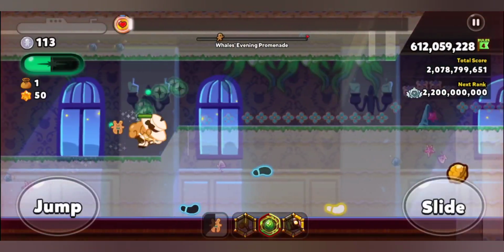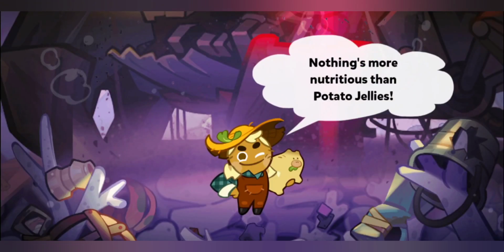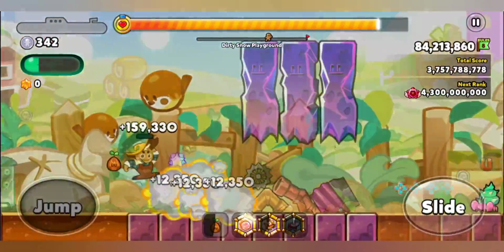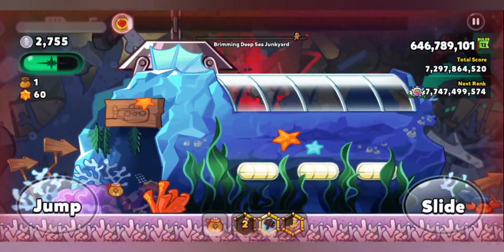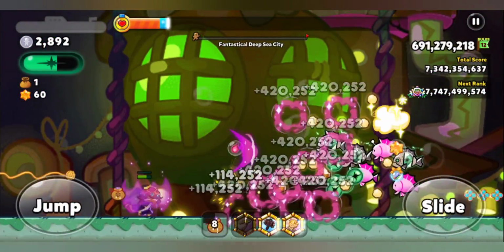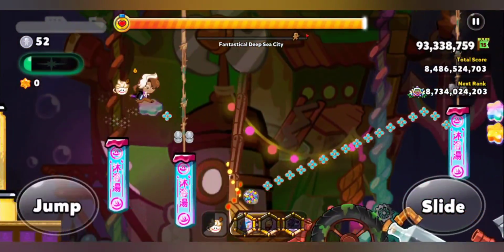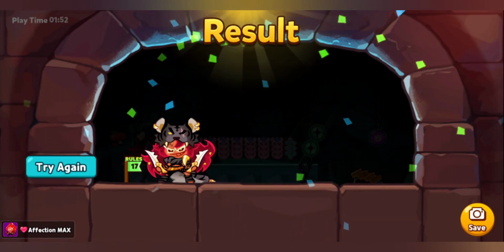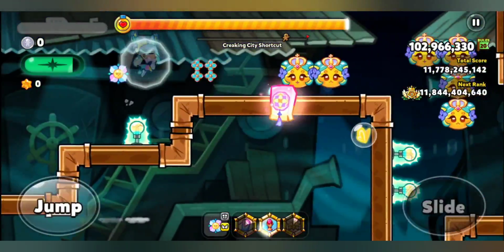Cookie Run: OvenBreak Breakout Mode | Deep City Sea Wandercrab September 2023 Update Run Hard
Good morning/afternoon/evening, viewers.

Finally, at last, I can show an actual strategy rather than just exploring the map. Since the August 2023 Update, Devsisters introduced the Hard Difficulty option for Wandercrab; and I have been dying to make a video about it. It is just, that the strategy relies on RNG and timing way too much; and my results from trying to adapt to those strategies ended up as inconsistent results. Sometimes I can get 10.5 Billion Points with no problem, other times though; getting to 10 Billion Points is already a struggle on its own.

I could talk about the complicated strategies that the community used for the earlier version, between the time I uploaded the first run on this map and this video, such as:

- Snake Fruit Cookie's Strategy at the very start of the map

- Hydrangea Cookie's insane strategy in which you have to pause the game and unpause the game for split seconds several times

- Spinach Cookie's Health needs to quit at a certain point in order to maximize Lollipop Cookie's potential

- And so on, and so on.

But hey, it's already in the past and thankfully, the community now has a more reliable strategy that you could probably use and optimize with, and that is why this video exists.

Last but not least? Of course, it is the timestamps.

The timestamps for everything that happened during the run are right below:

Opening: 00:00 - 00:10

1. Langue de Chat Cookie: 00:10 - 02:10

2. Habanero Cookie: 02:11 - 04:41

3. Herb Cookie: 04:42 - 06:34

4. Walnut Cookie: 06:35 - 09:40

5. Almond Cookie: 09:41 - 11:50

6. Coffee Candy Cookie: 11:51 - 13:49

7. Vagabond Cookie: 13:50 - 15:39

8. Potato Cookie: 15:40 - 17:59

9. Blue Slushy Cookie: 18:00 - 19:57

10. Lollipop Cookie: 19:58 - 21:47

11. Lemon Cookie: 21:48 - 23:43

12. Scorpion Cookie: 23:44 - 26:09

13. Pond Dino Cookie: 26:10 - 27:45

14. Cherry Blossom Cookie: 27:46 - 29:33

15. Cappucino Cookie: 29:34 - 31:38

16. Gim Cookie: 31:39 - 33:17

17. Chilli Pepper Cookie: 33:18 - 35:13

18. Roguefort Cookie: 35:14 - 36:55

19. Currant Cream Cookie: 36:56 - 38:32

20. Sugar Glass Cookie: 38:33 - 41:17

Ending: 41:18 - 41:38

All of this is free and really helps this channel grow and flourish.

All of the recordings on this channel belong to mine and I never post them anywhere else.

Thanks for reading and I will see you in the comments on my videos.